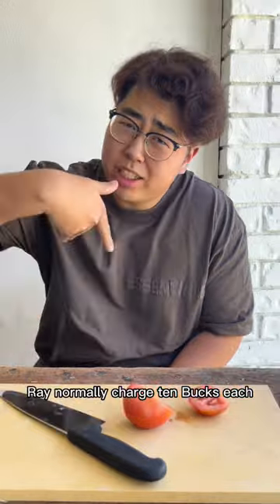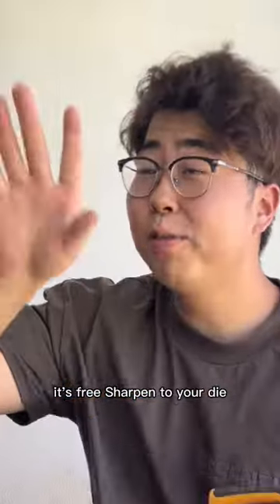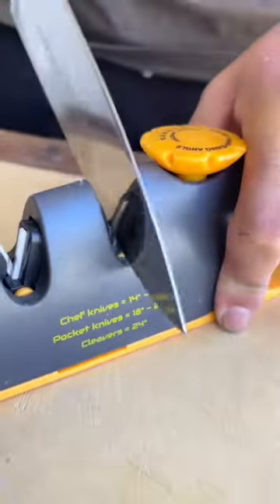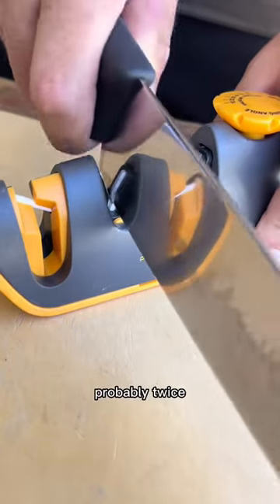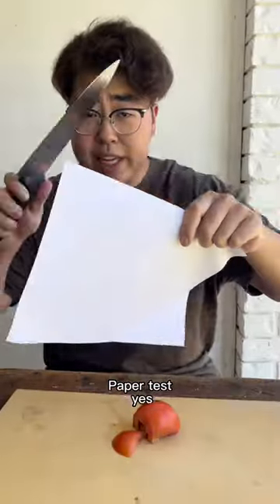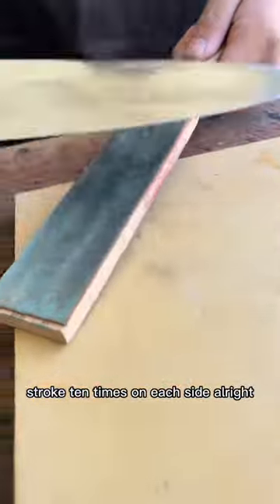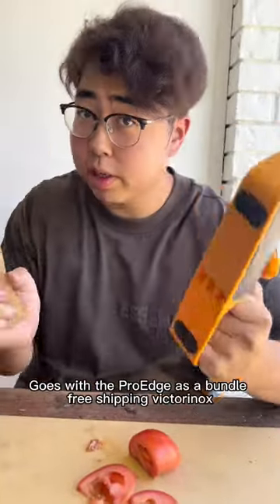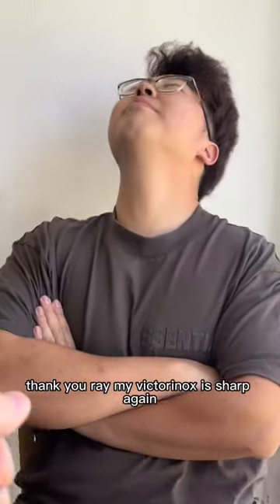Tomato needs a sharp knife.